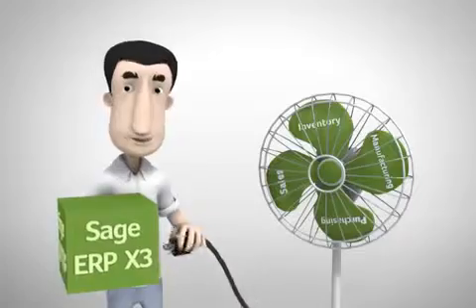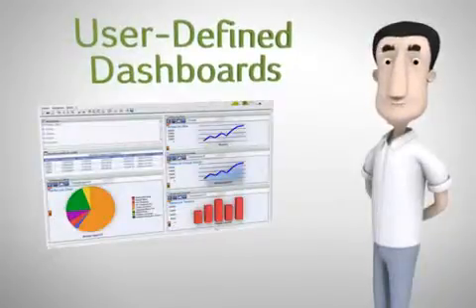Sage ERP X3 Video Overview